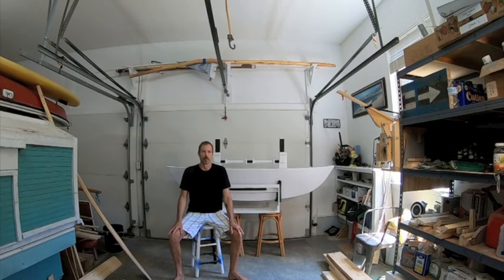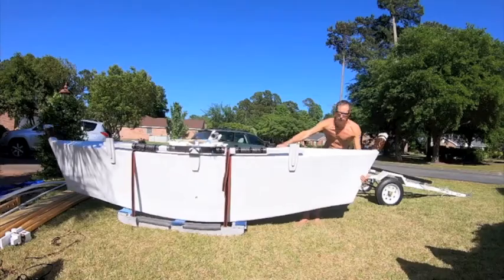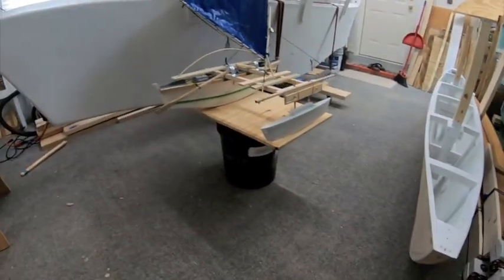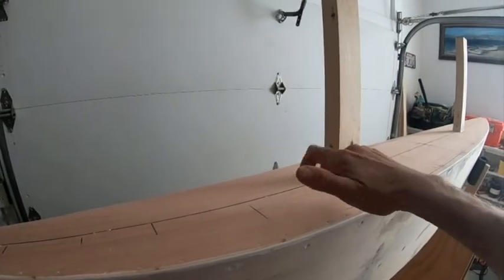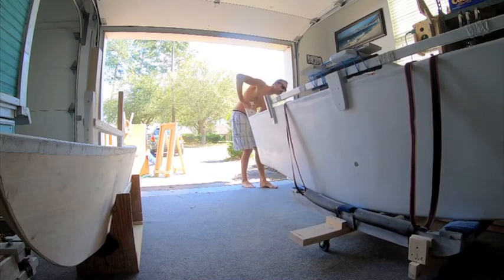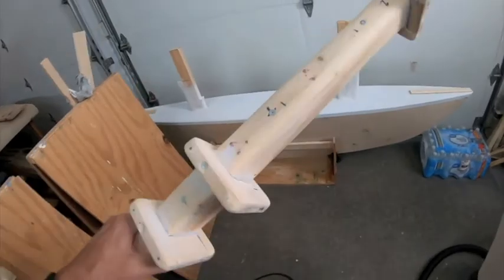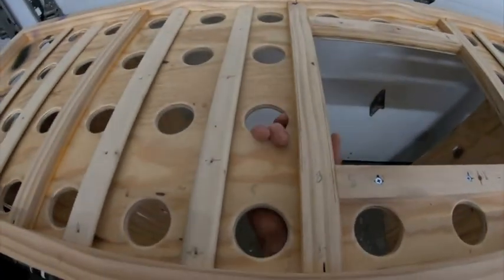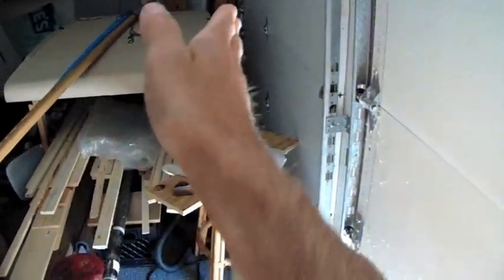Sailing Canoe Build Part 7/9 (Proa "Lucky Pigeon")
I take on the challenge of building a proa style boat from my existing "Lucky Pigeon" hull. I add a new ama, and many new custom parts. I try out new ideas and concepts as well as discussing old methods I had previously used. I prepare for a more traditional approach to sailing the high seas... Proa Style!! Enjoy!